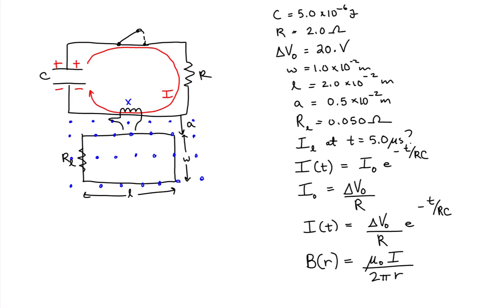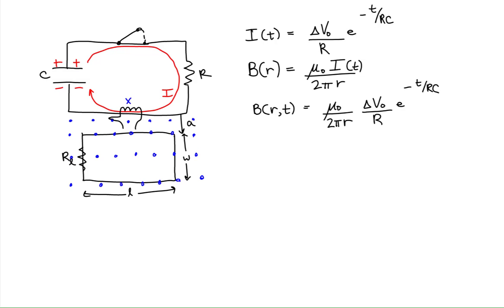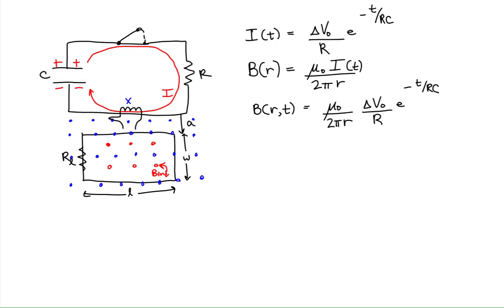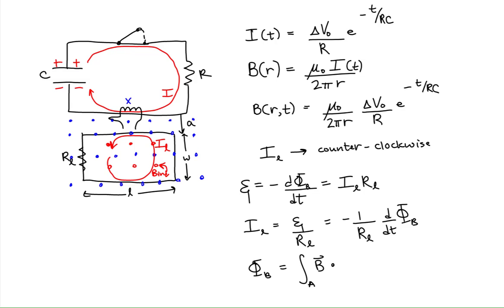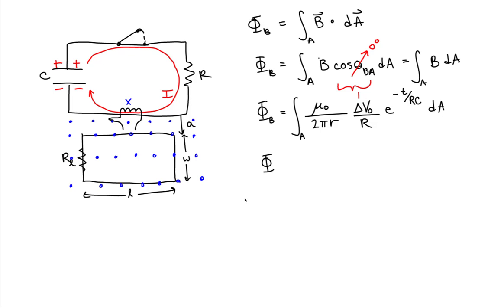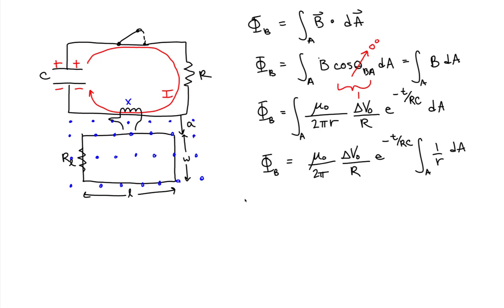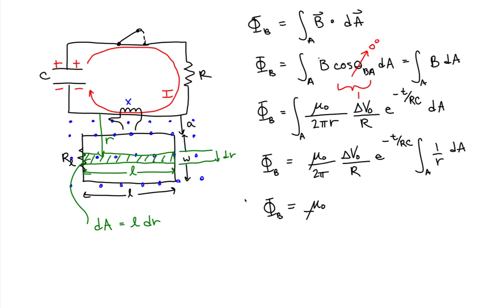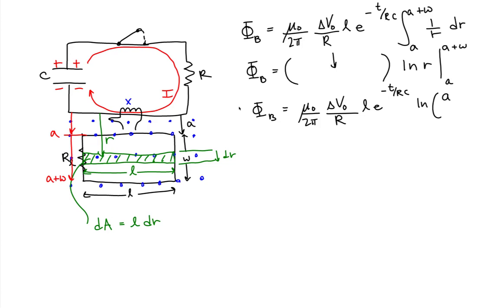Induced Current in a Conducting Loop, Part 2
This is the second of three videos in which we work through problem P30.52 of Randall Knight's "Physics for Scientists and Engineers." This video focuses on using the expression of the exponentially decaying current in the RC circuit to find an expression for the magnetic field due to that current. We discover that this magnetic field decreases exponentially, depending on both distance from the current-carrying wire, and time. Once we have this expression for the magnetic field, we use it to find an expression for the magnetic flux through the conducting loop. We see that the magnetic flux also changes, decreasing exponentially as the magnetic field created by the current in the RC circuit decreases.